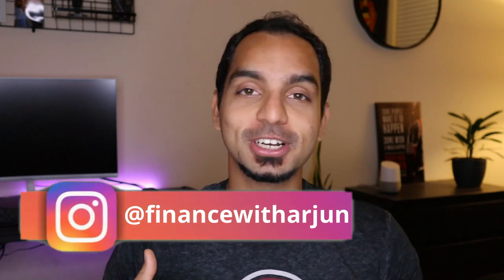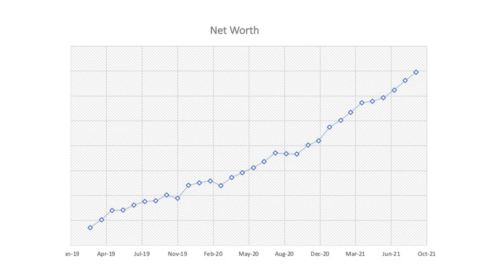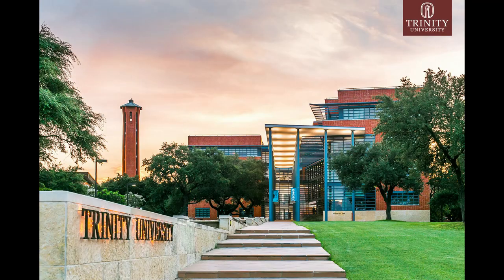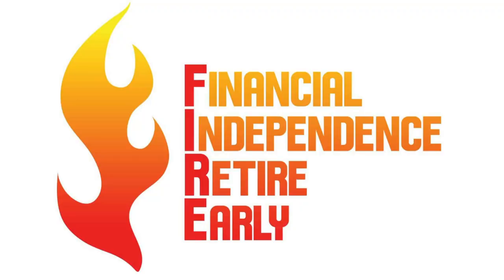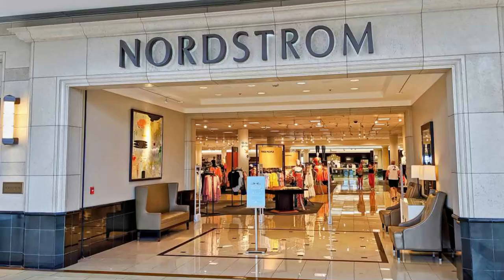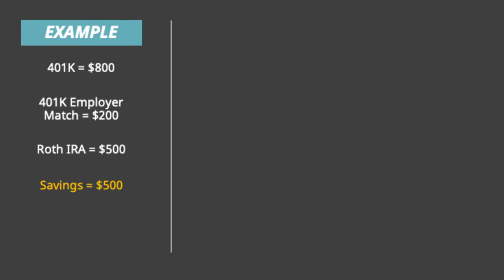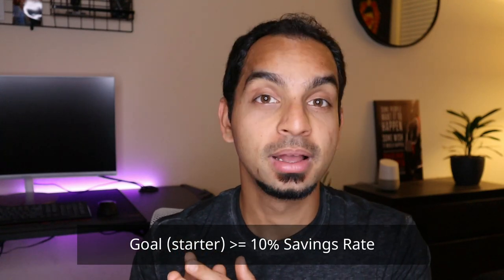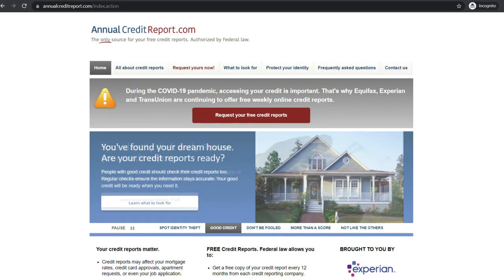5 Key Personal Finance Numbers I Track Every Month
I talk about 5 essential money metrics I keep track of every month on my journey to financial independence. Enjoy!

to get your free report.

📈 LIMITED TIME: Get 2 free stocks from Webull (worth up to $1600!)

💰 MY FAVORITE CREDIT CARDS:
○ Earn $200 cash back with Chase Freedom Flex or Freedom Unlimited credit card.

📓 MY FAVORITE PERSONAL FINANCE/INVESTING BOOKS:
I Will Teach You to be Rich by Ramit Sethi
Little Book of Common Sense Investing by Jack Bogle
Rich Dad Poor Dad by Robert Kiyosaki
The Intelligent Investor by Benjamin Graham
The Millionaire Next Door by Thomas Stanley
🎥 MY FILMING GEAR:
Canon EOS M50
Rode VideoMicro
Neewer Ring Light
Camera Bag
128 GB SD Card

ABOUT ME:
I want to share stories and lessons learned while first moving to America, planning my journey to financial literacy, and adopting best practices into my life. As an international, it was difficult to find relevant resources to understand the aspects of life that were different in a new country. This channel is a comfortable space to have those discussions and help each other out!

1. The advice provided in this video is for informational/entertainment purposes only. The creators take no responsibility for any actions or decisions you may take based on the contents of the video. Please consult a professional for strategies related to your specific needs.
2. All the numbers/information are presented as of the video filming date and may change by the time viewers end up watching the video.